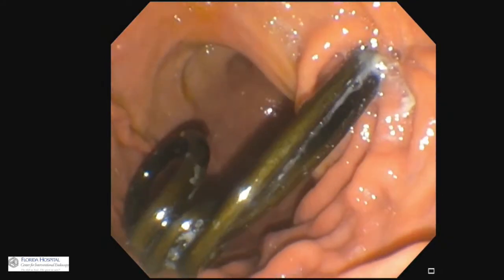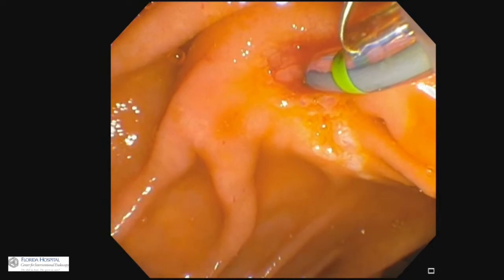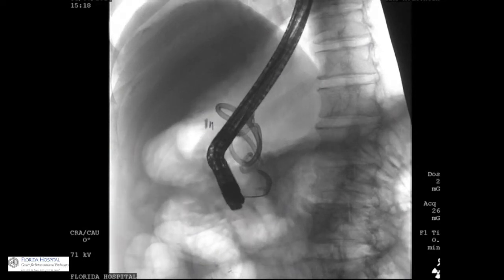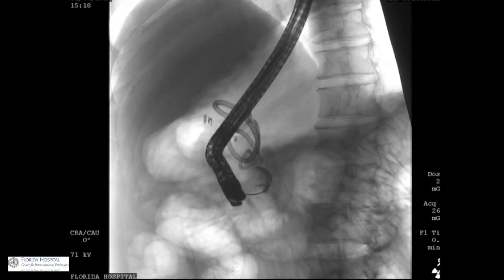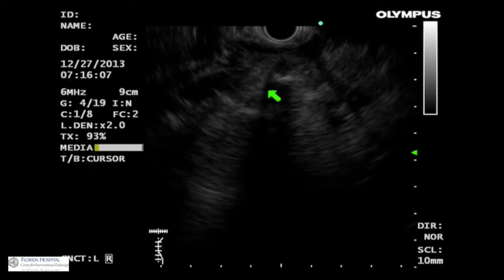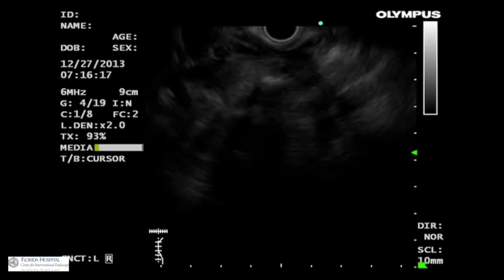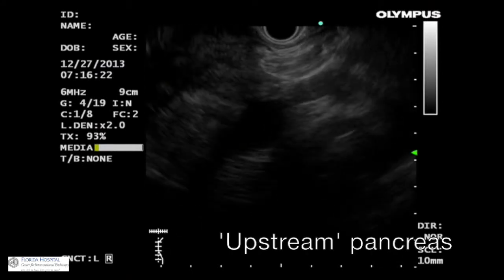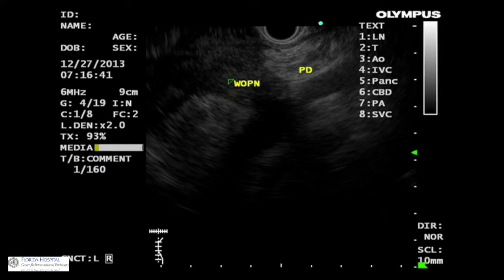Disconnected PD syndrome - Bronte Holt